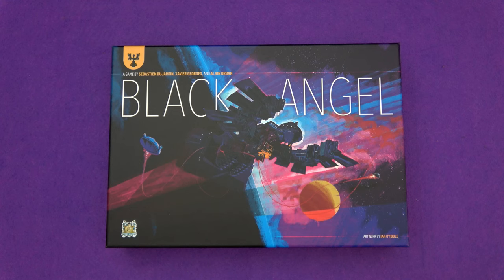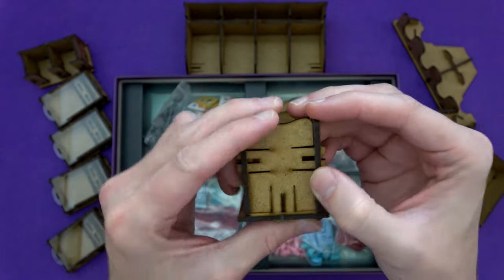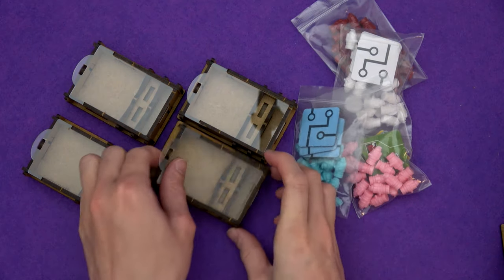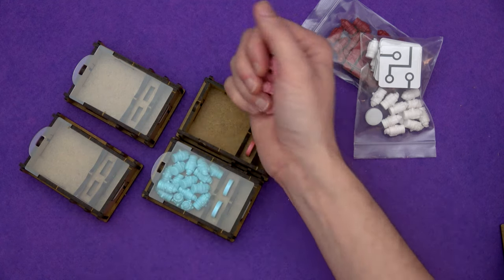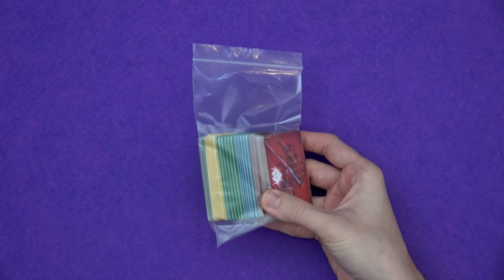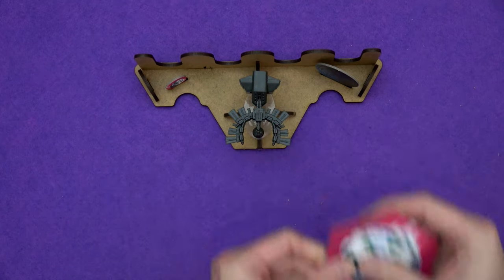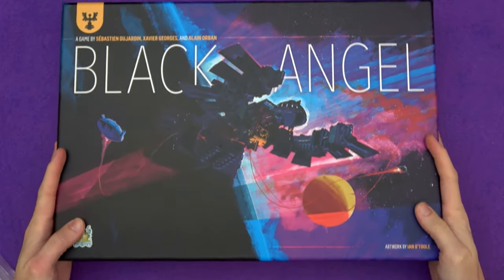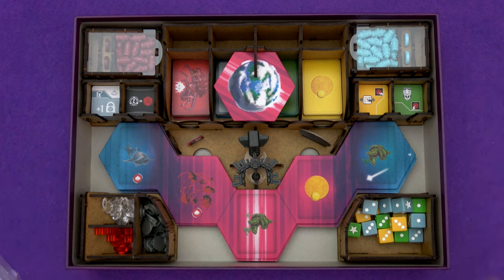Black Angel | eRaptor Insert | slickerdrips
A look at the eRaptor wooden insert for Black Angel!